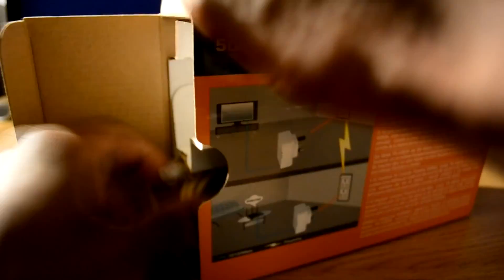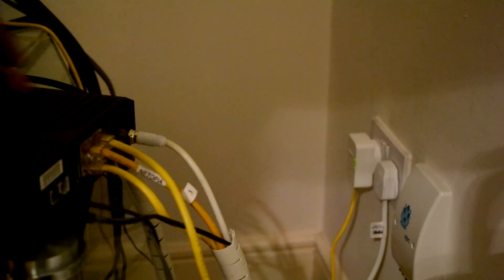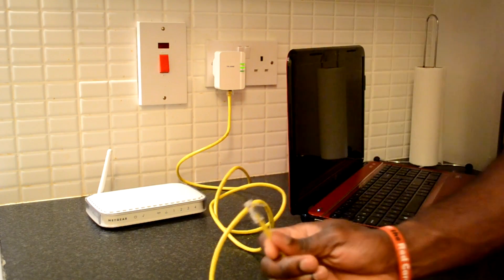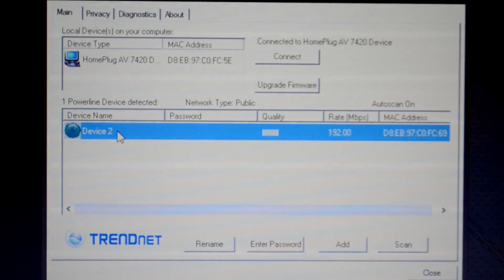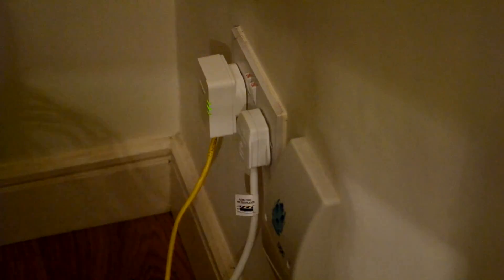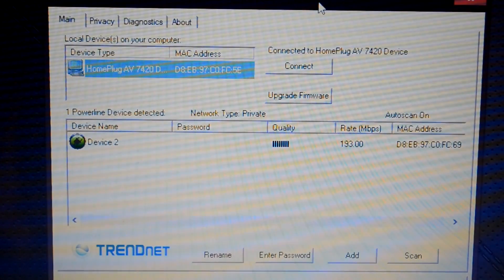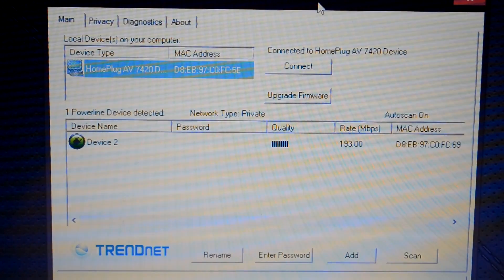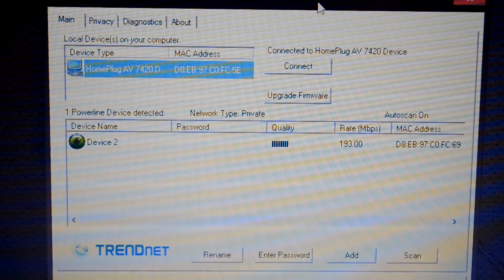How to Set up a Powerline Adapter | TRENDnet TPL406E2K 500Mbps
Looking for a way to extended your wired internet access or boost your WiFi signal in your home? A powerline Adapter (Homeplug) is one of the best ways.

Please watch my previously uploaded unboxing and overview video,   containing more information about the TRENDnet TPL406E2K powerline adapter, which is the device that am using for demonstration in this tutorial:

Original intro & outro created by: Raven Design
Finished intro & outro customized by: kingsley15 (myself)